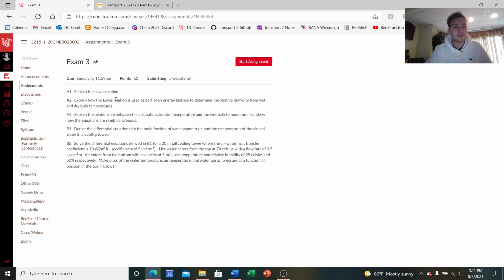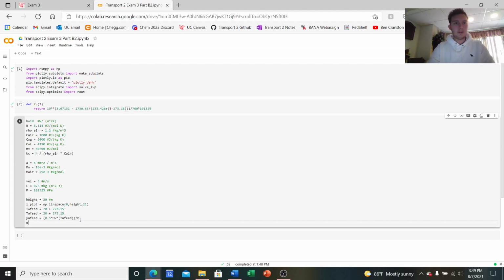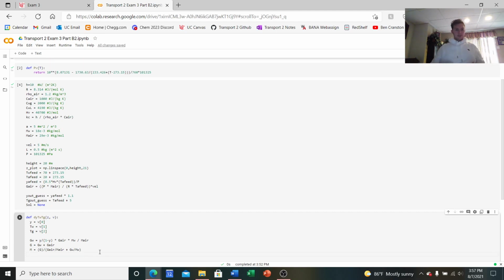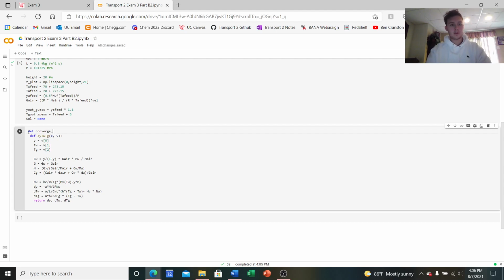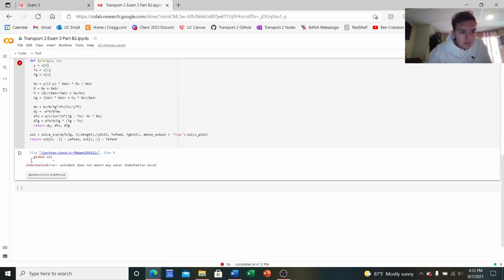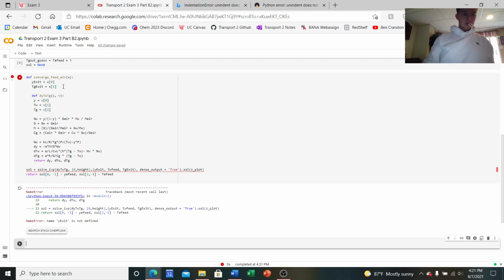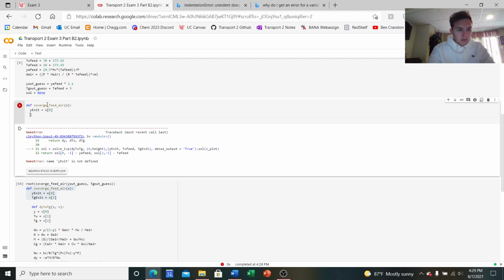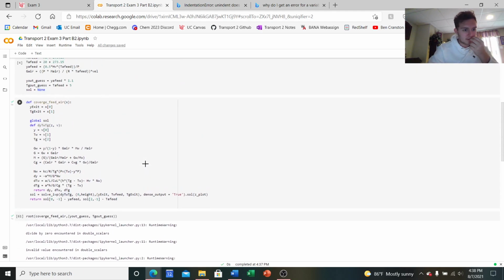Transport 2 Exam 3 Part 5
In this final section of Exam 3 for our Transport 2 class. I work through and code, using Python, a real life scenario using the information and equations we have found over the other four parts of the exam.